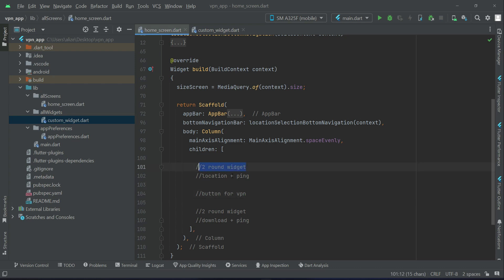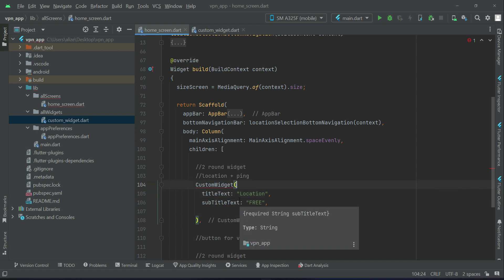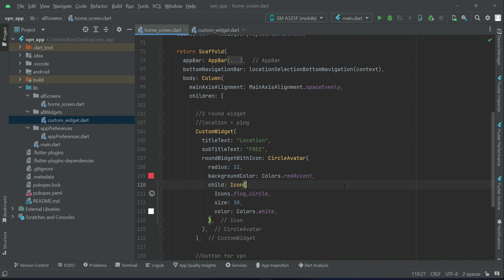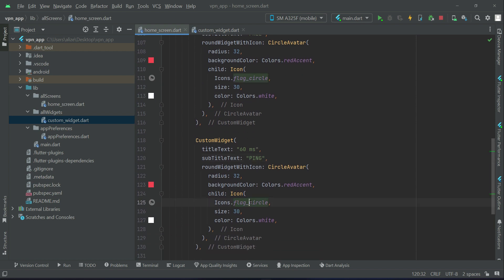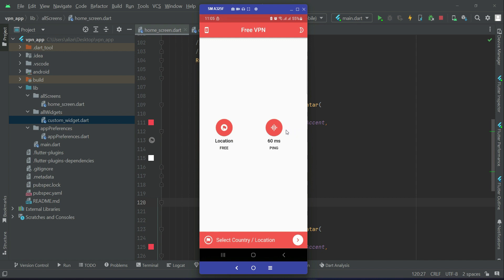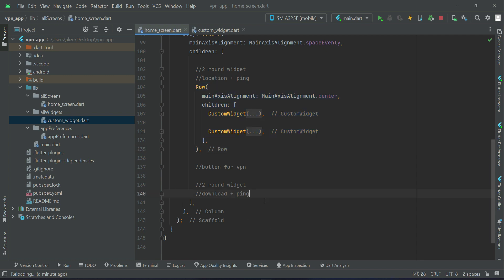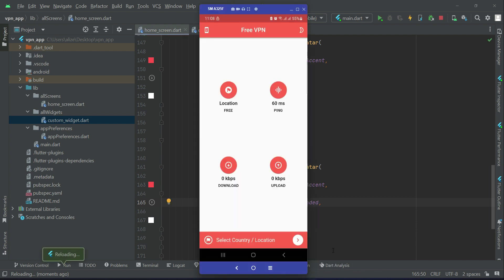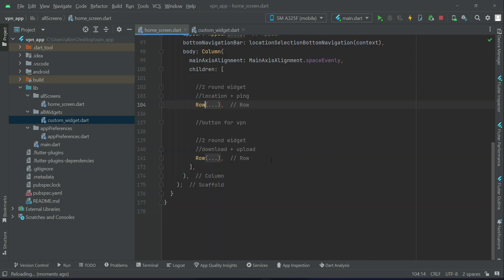Flutter Round Button with Icon Tutorial | Build your own VPN | OpenVPN App Tutorial